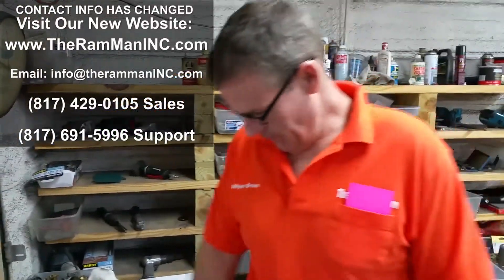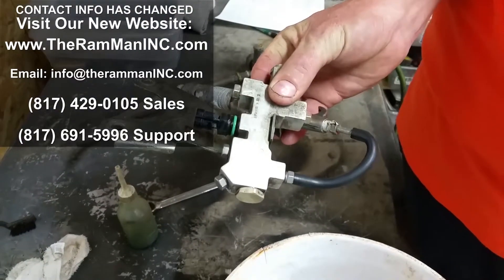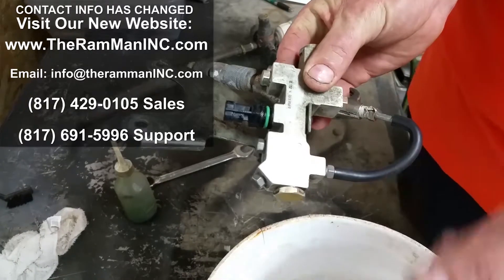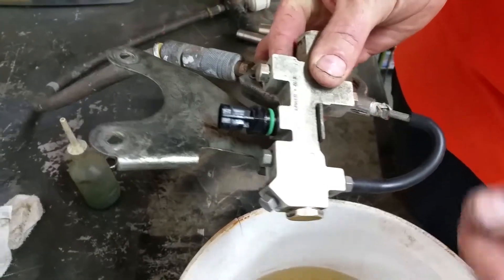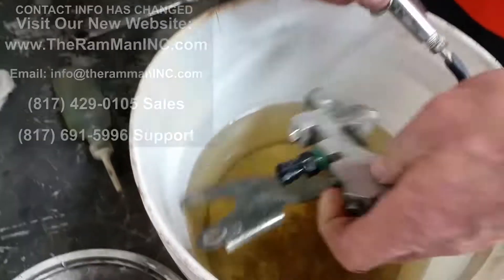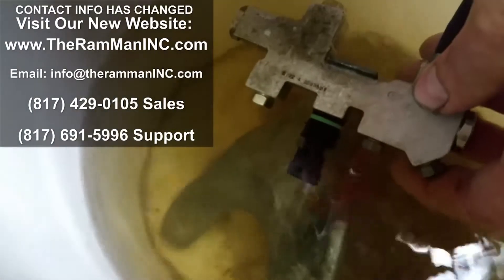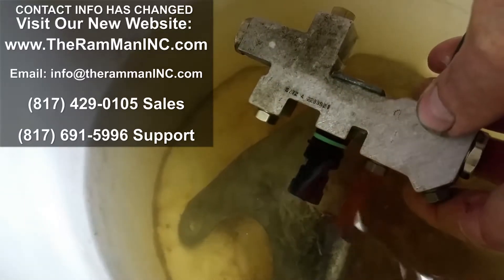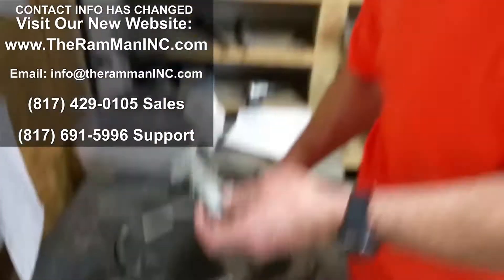PROPORTIONING VALVES - HOW TO TEST FOR LEAKS (PART 2 OF 2), BY THERAMMANINC.COM